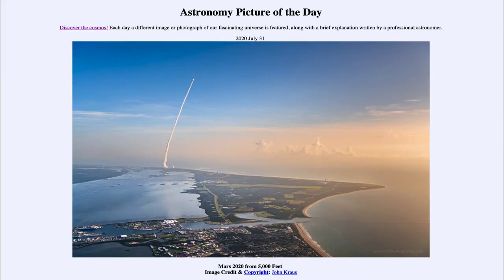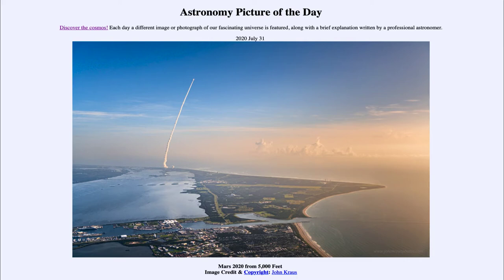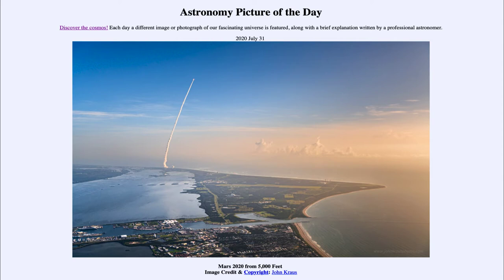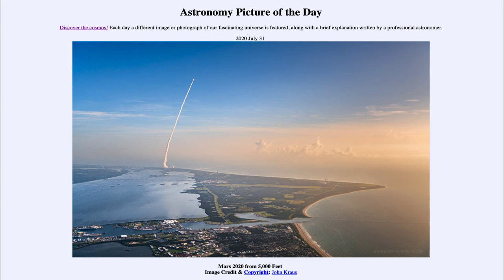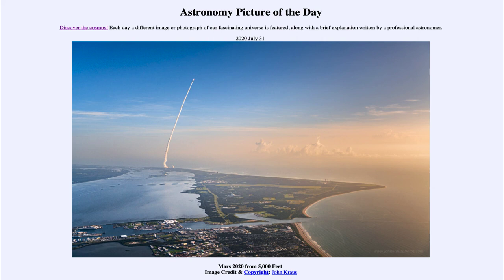2020 July 31 - Mars 2020 from 5,000 Feet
In today's image, we see the launch go the Mars Perseverance Rover. This was launched yesterday and will arrive at Mars in February of 2021 to explore the surface of Mars. It will also include the Ingenuity Mars Helicopter to see how it might be possible to explore Mars in the future with a helicopter controlled from Earth.